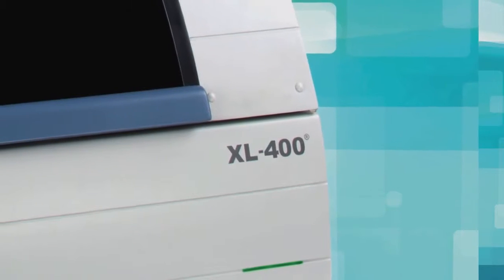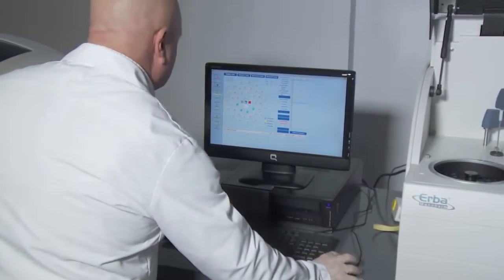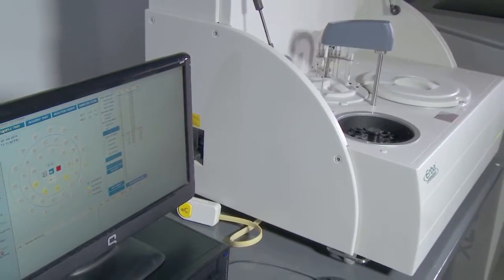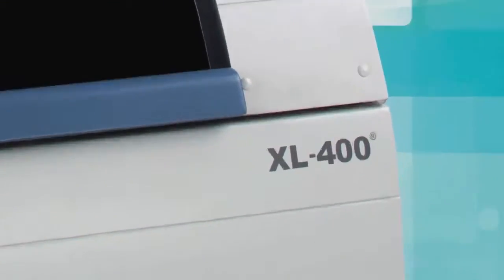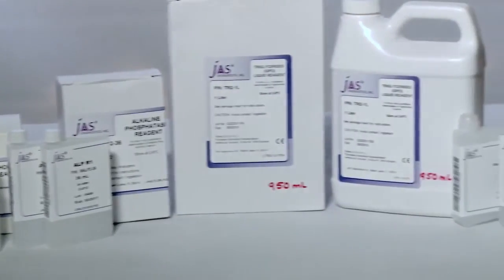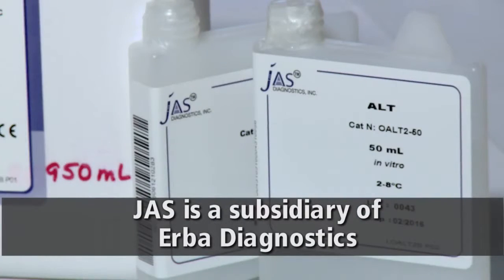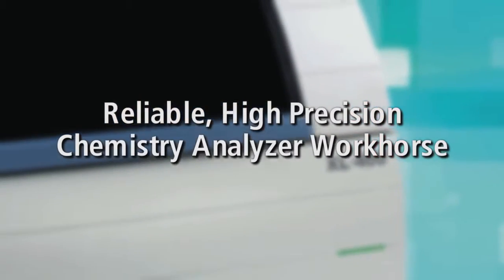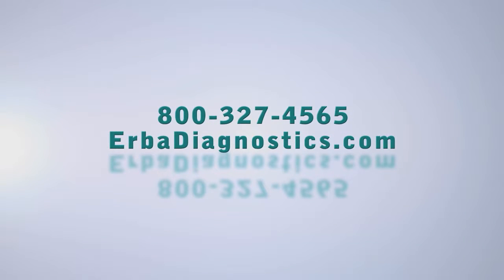XL 400 Chemistry Analyzer